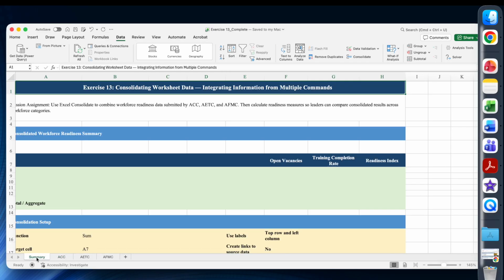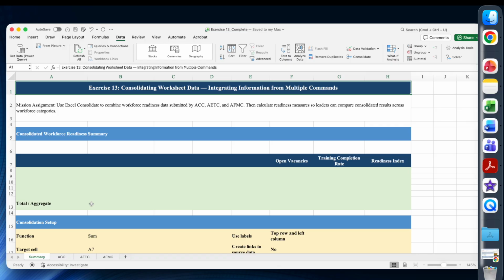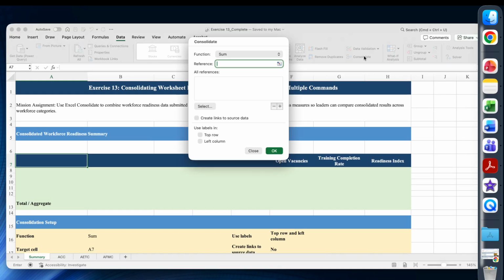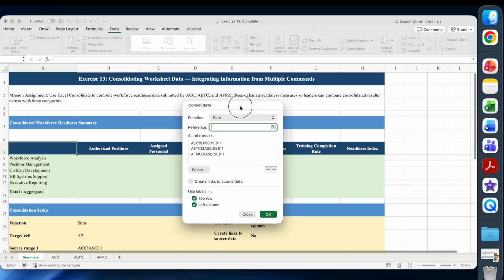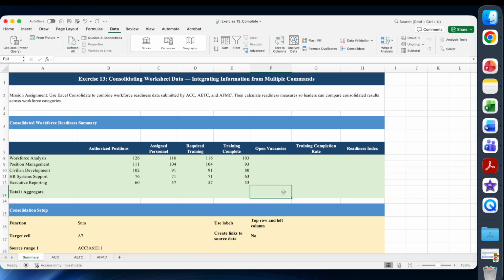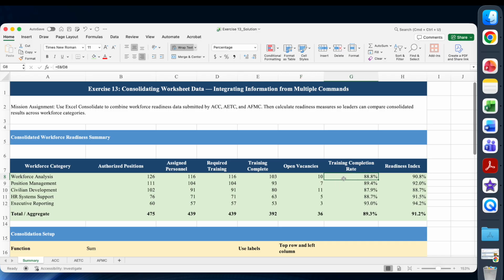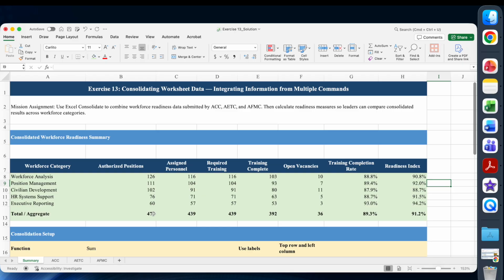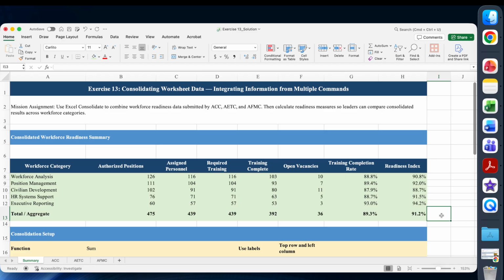13 Consolidate Worksheet Data